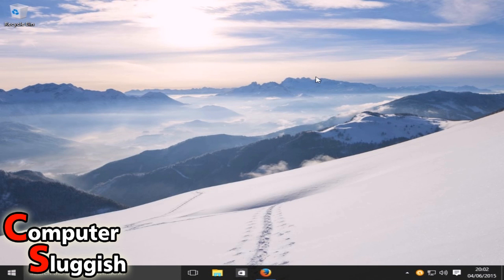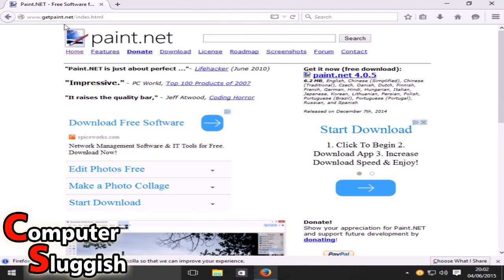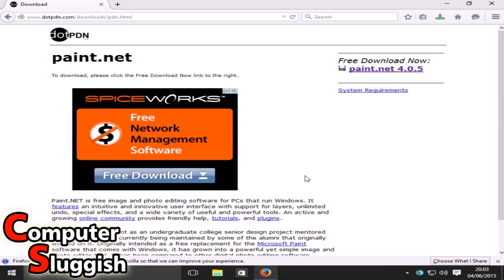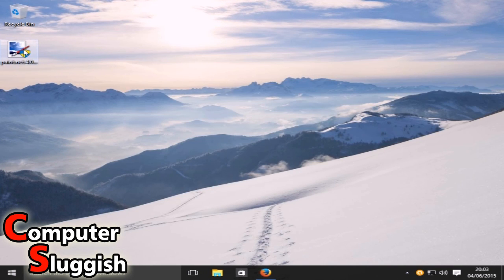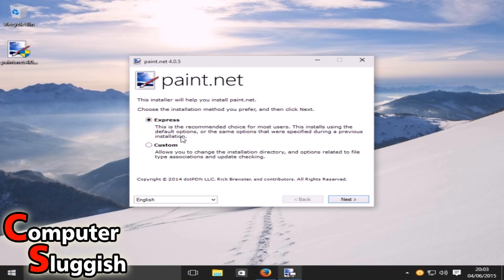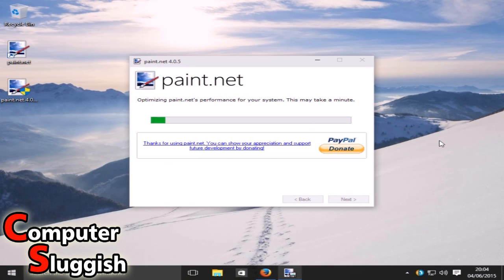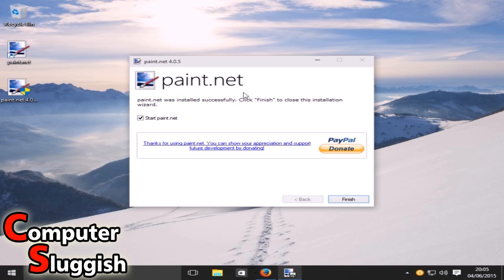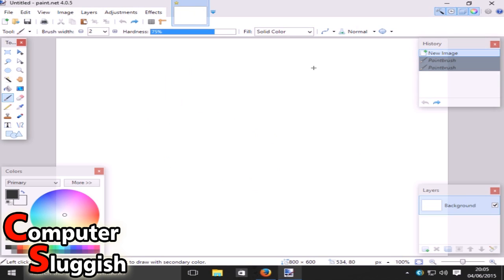How To Download/Install Paint.net To Windows10 Tutorial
In this video I will be showing you how to download and install paint.net to Windows 10 if this video helped hit that LIKE button and subscribe for more awesome computersluggish tutorials...